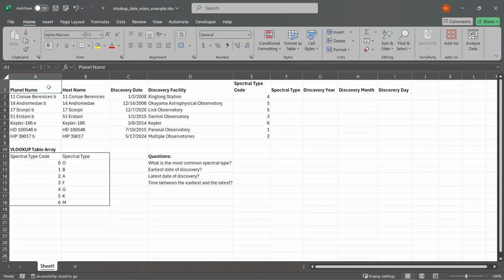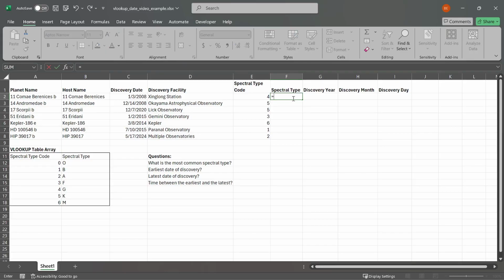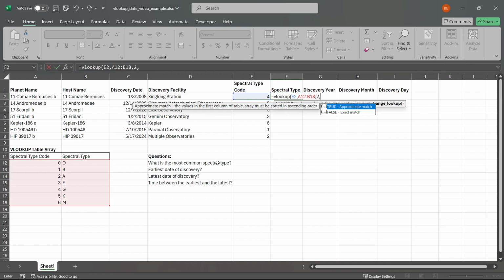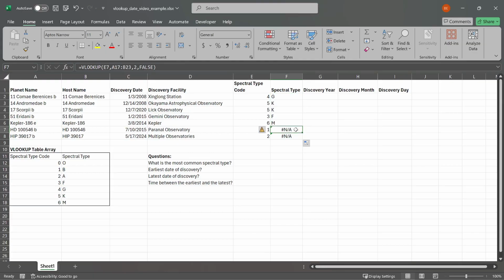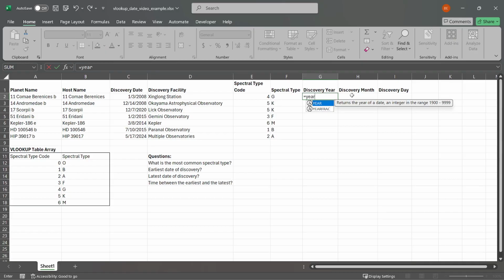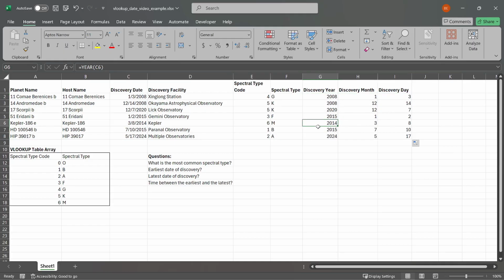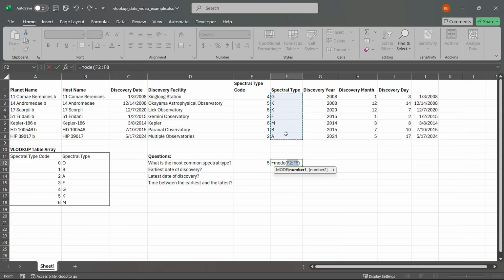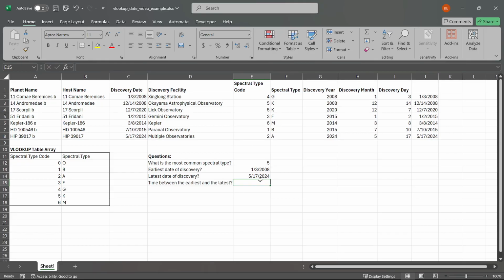Excel: VLOOKUP and DATE functions